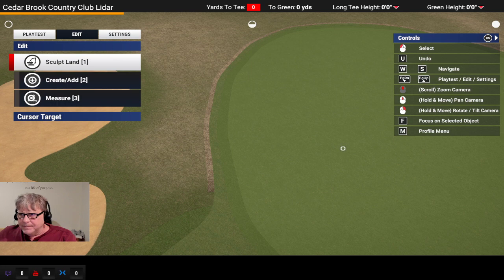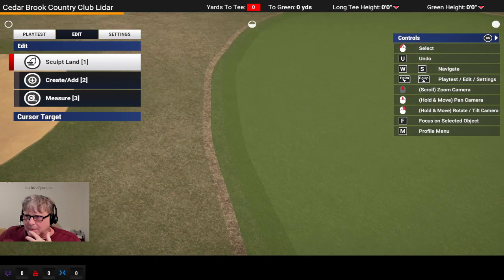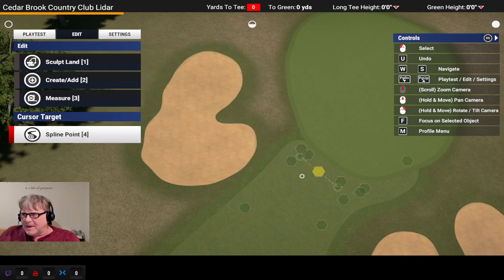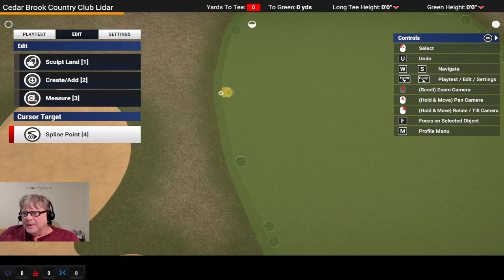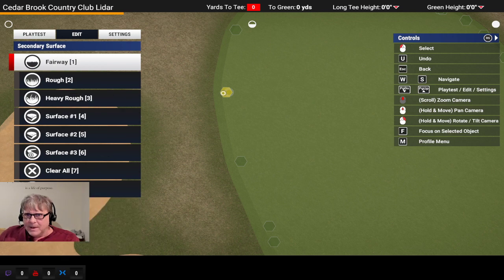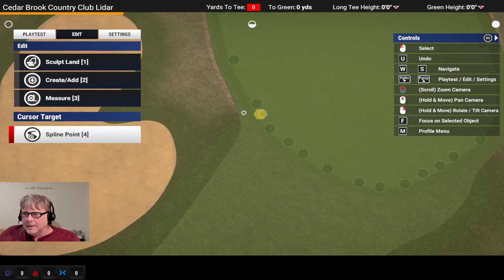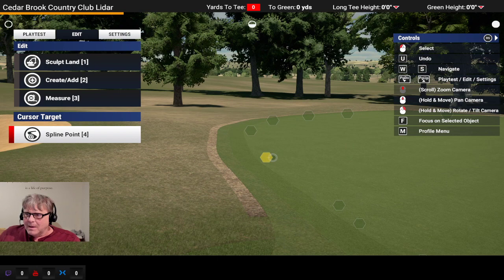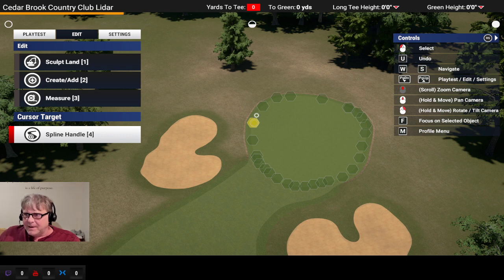How to get rid of those dirt lines around your greens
- When you put a secondary surface around a green, sometimes you will get a dirt/mulch line around the outside.  I show you how to remove them.

Did you ever think "it would be great if I could play my local course in my simulator!" ... Now you can.
I build your local courses with LiDAR, so you can play them in the simulator, PC, Xbox and PS4 platforms.  They play in the simulator just like they do in real life.

The Lidar King